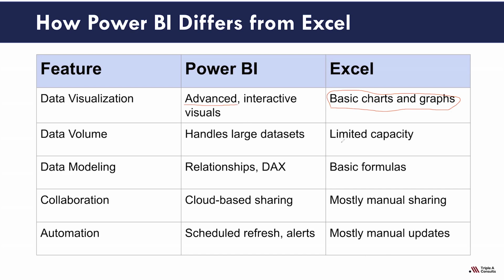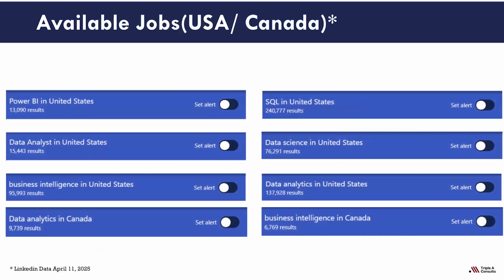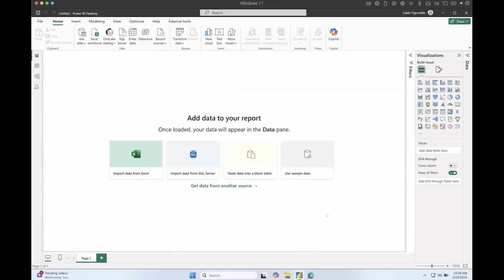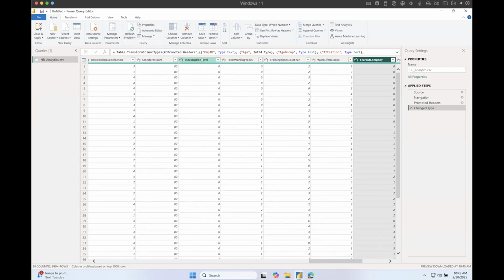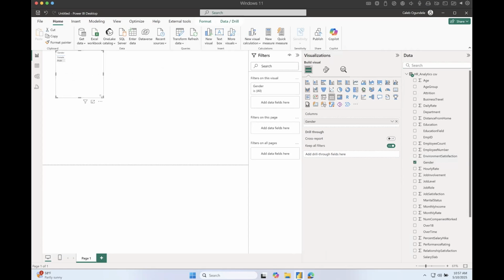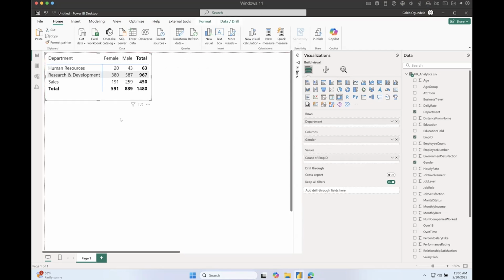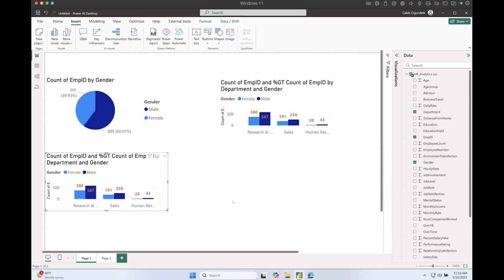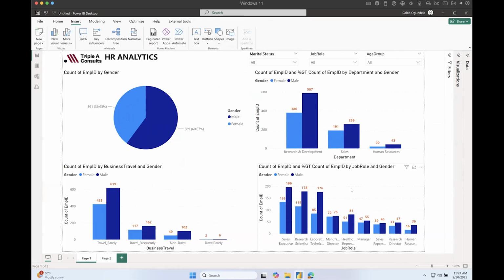Data Analytics Masterclass 3 - Introduction to Power BI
In this 3rd part of a 4 part masterclass, we continue the practical session with Power BI capabilities.

We highlight its key functions and also how to build a dashboard. We  also guide you on how to download and use a specific dataset for the class.

Use this link for access to the data set we used for this class